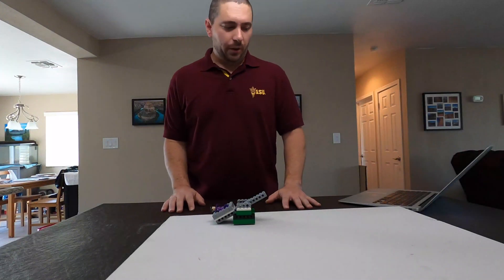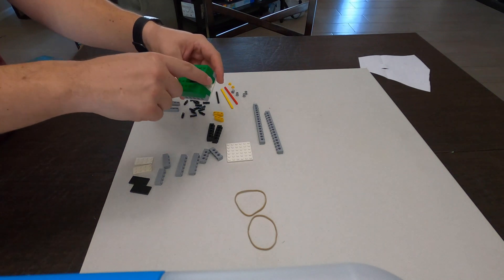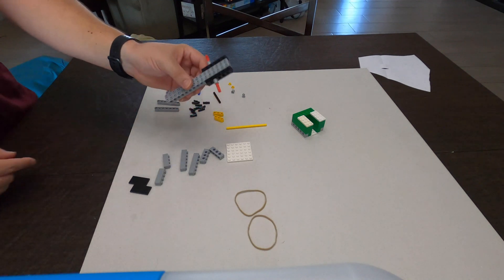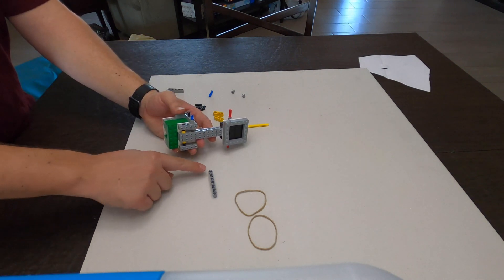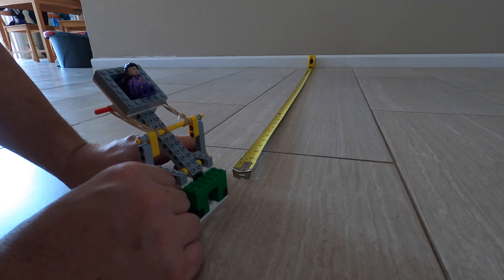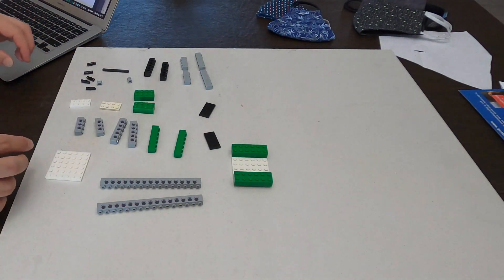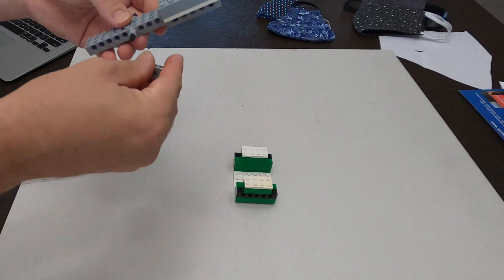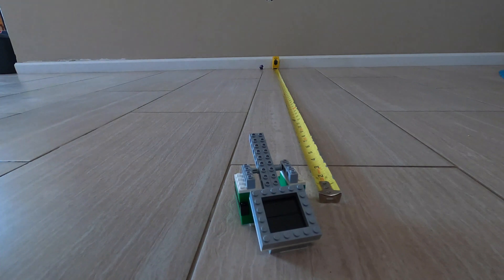LEGO Catapult Lesson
In this lesson you will build two types of catapults. The 1st is a traditional class-2 lever catapult that uses rubber bands for the elastic potential energy. The 2nd is a class-1 lever that balances the throwing arm over a fulcrum.

4:00 - Catapult #1 Building Instructions
4:30 - Catapult #2 Testing
5:00 - Catapult #2 Building Instructions
5:30 - Catapult #2 Testing